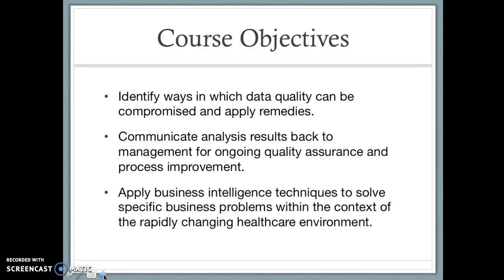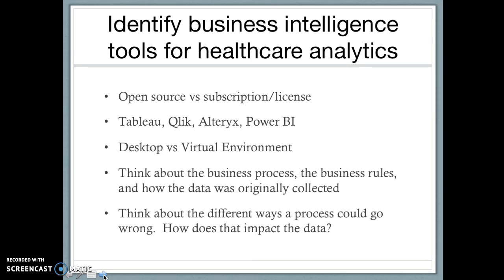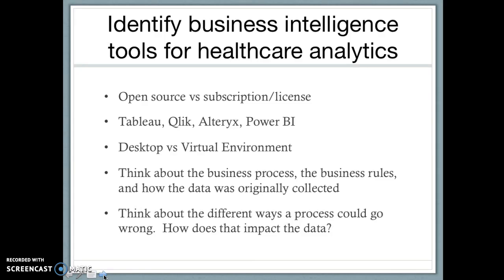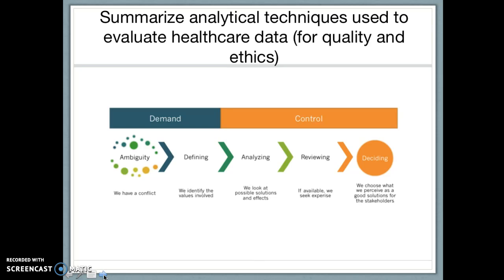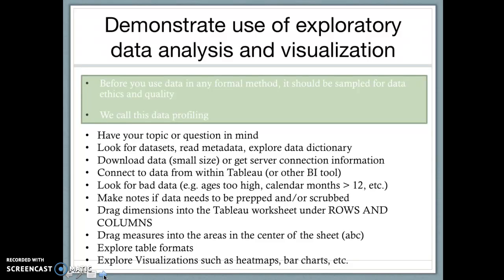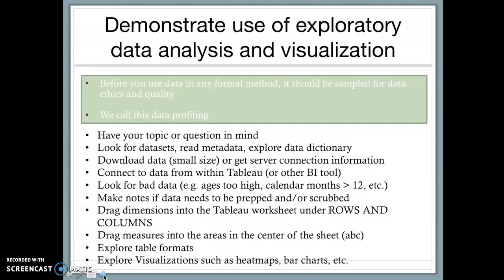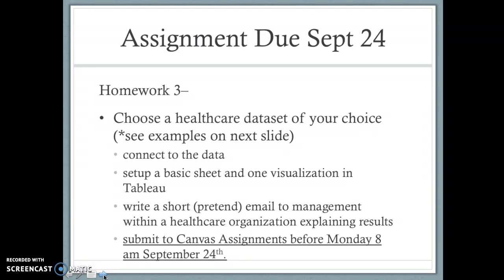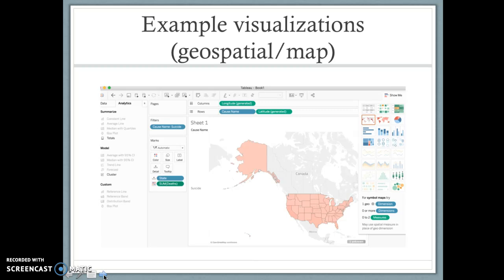HIM 5129 Week 3 Lecture